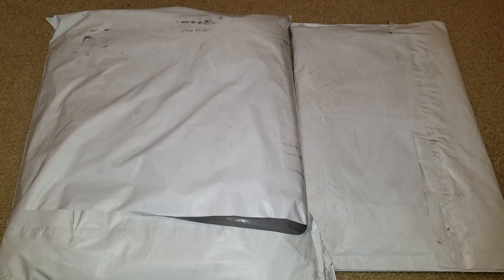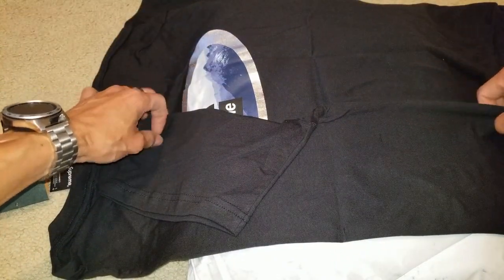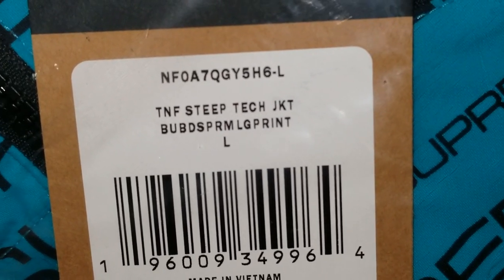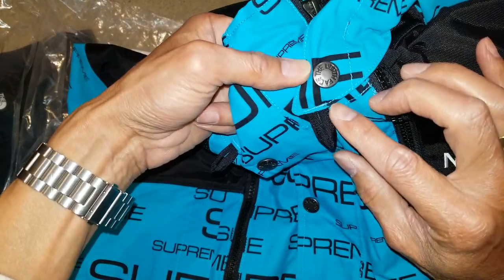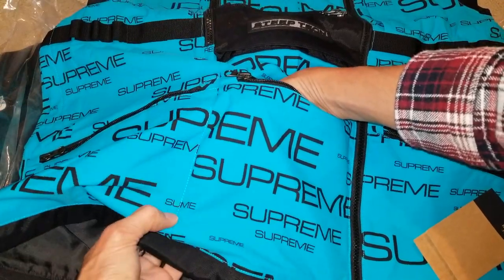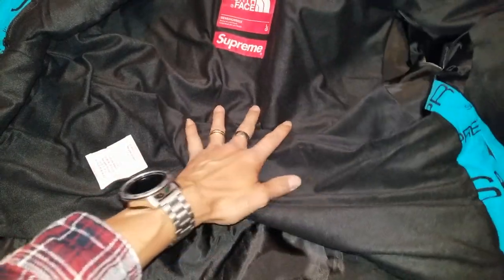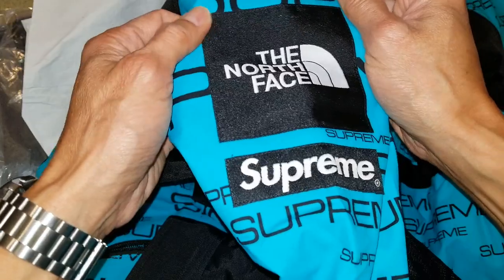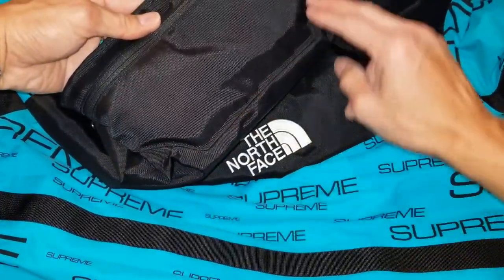Supreme x The North Face TNF Steep Tech Apogee Jacket & Mountain Tee + Try On